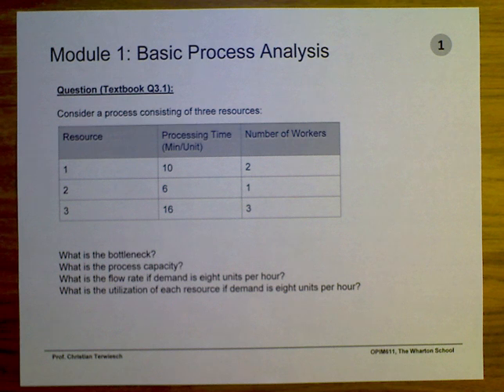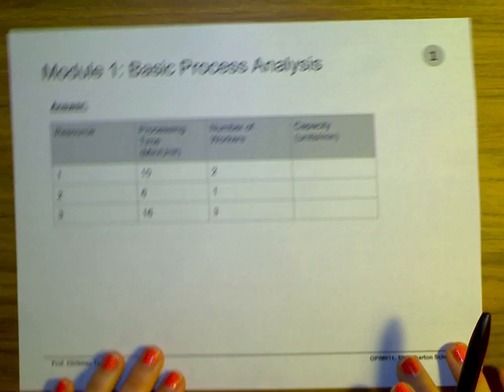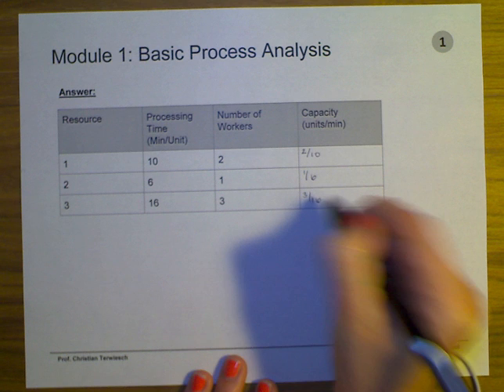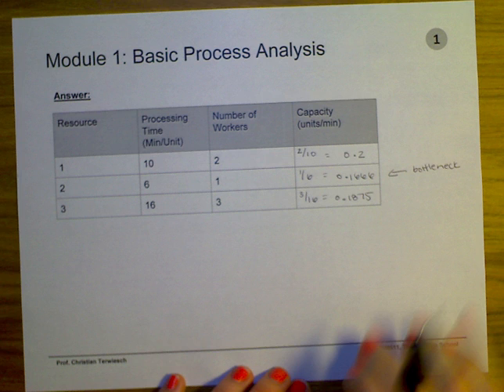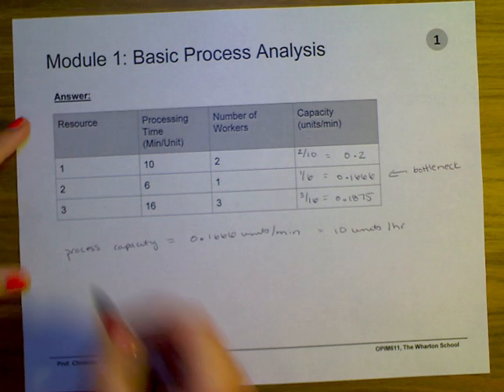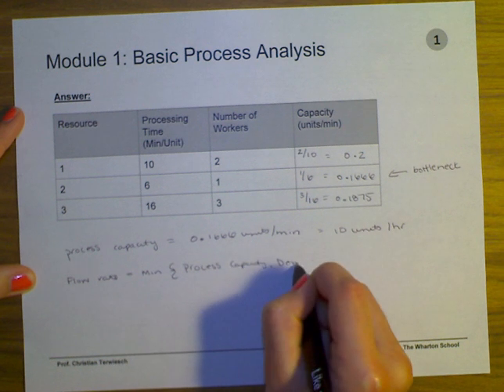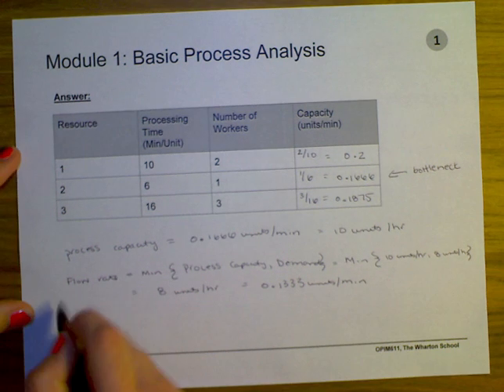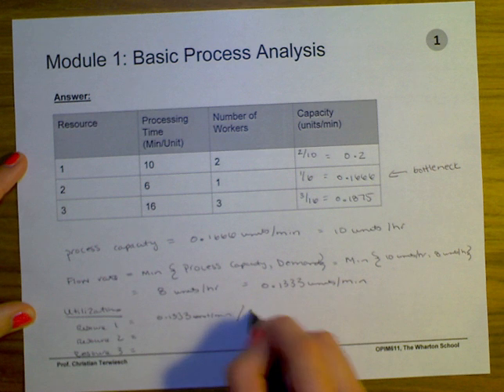Module 1 Basic Process Analysis